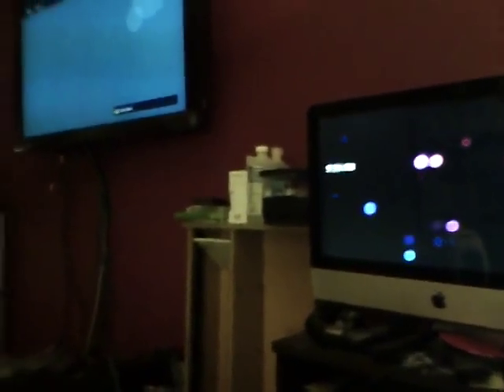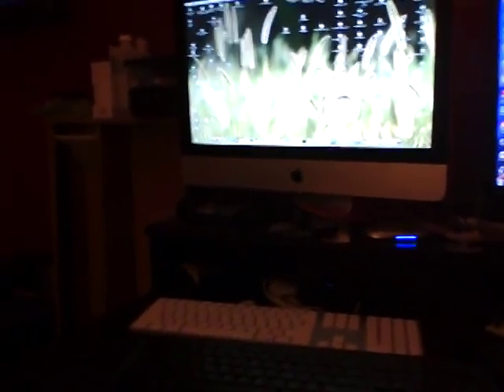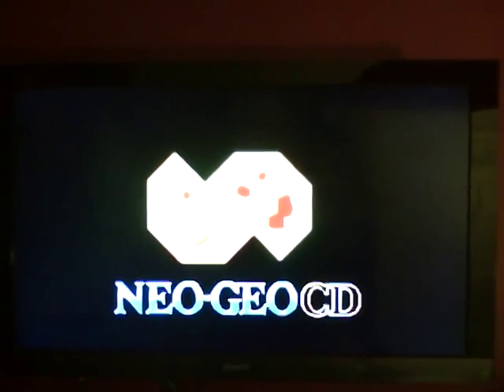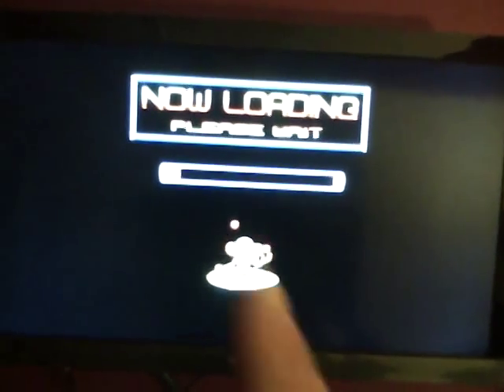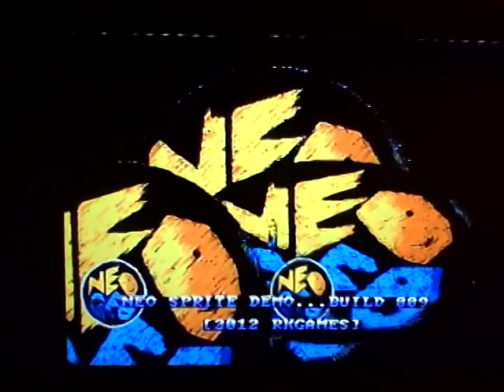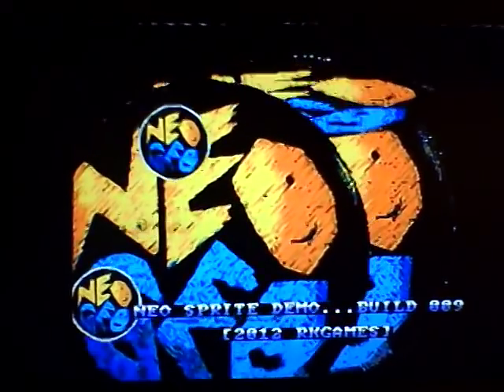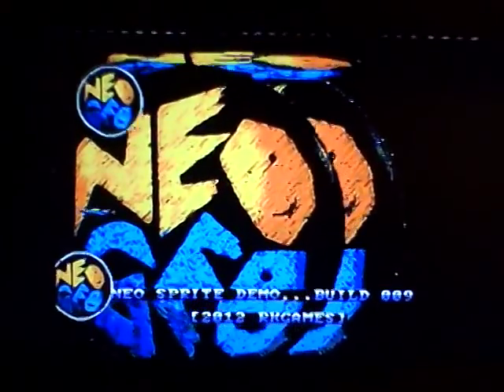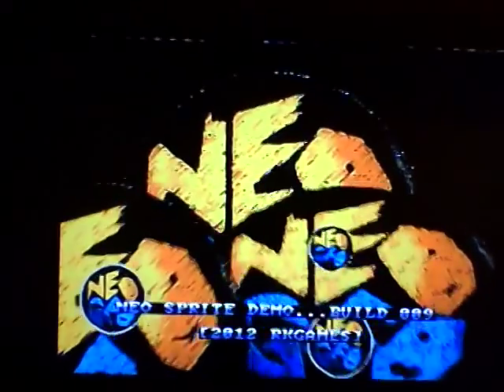NeoGeo CD - Sprite Demo on Real hardware using the Neobitz DevKit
Here is a quick demo video of my simple Sprite Demo running off the actual Neo Geo CD Hardware.  Huge thanks to neobitz for the tools and help to make this work!